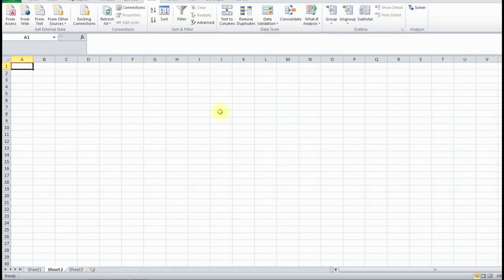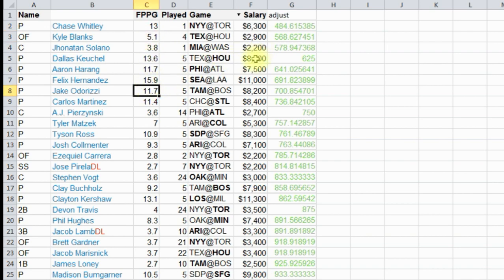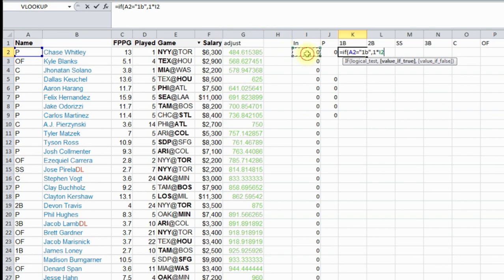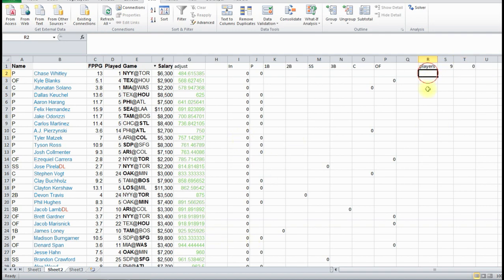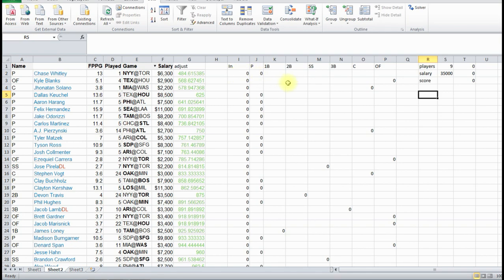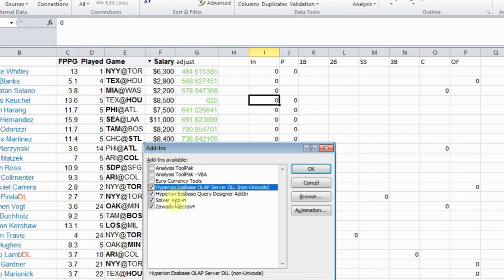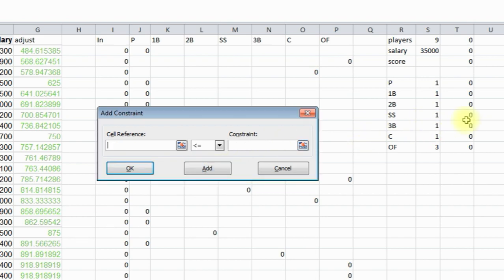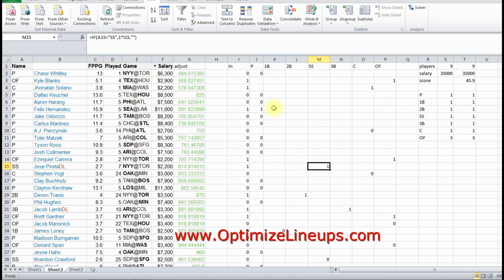How to use Solver to Optimize Daily Fantasy MLB lineups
This video explains how to use solver to get an optimal lineup for MLB.  It goes over the basics of copyingi n the data, writing formulas to set up the sheet, setting the parameters and using solver.  It is the basics you would need to create more advanced spreadsheet lineups.  The logic can be related to any sport.

See my video on using Spreadsheets and Google Sheets to create free lineup optimizers